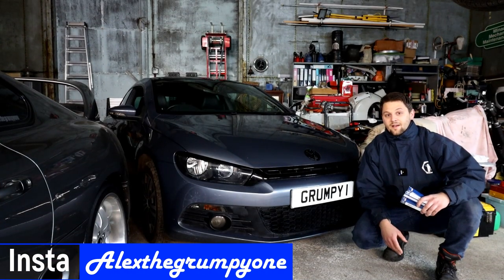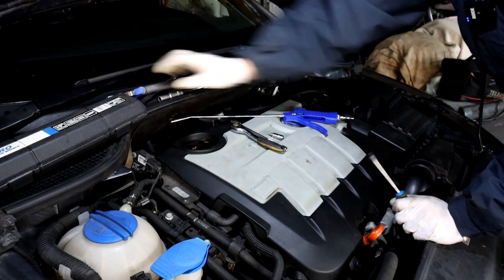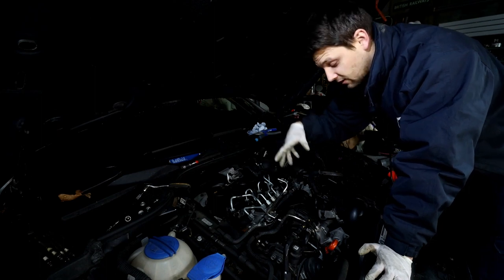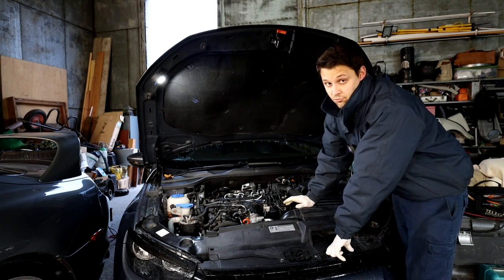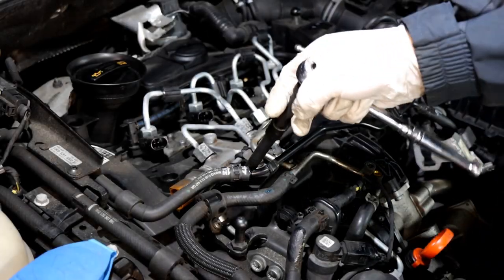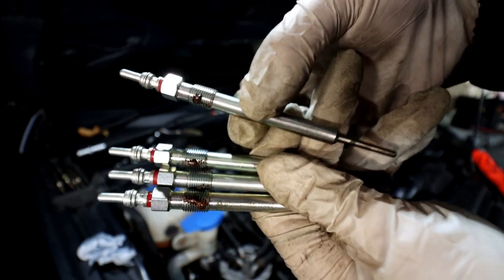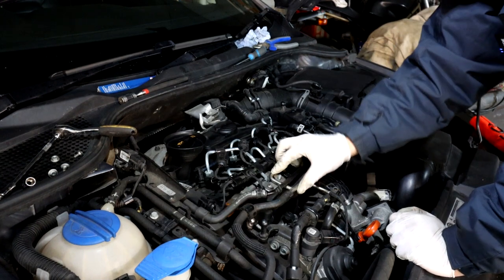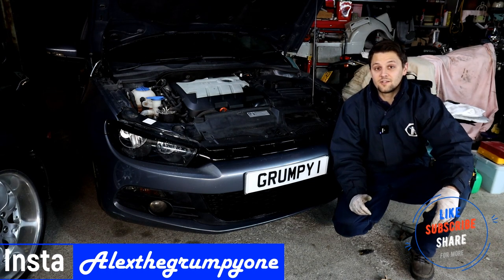2.0 TDI VW Scirocco Glow Plugs Replacement. How and when you should replace your glow plugs.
Hello guys!
AlexTheGrumpyOne is here with another video for you.

This is a video on how to replace the glow plugs on the 2.0 TDI engine and many other diesel engines. It is important to make sure that you are being careful and using the penetrant spray to avoid snapping the glow plug. Please make sure that you plug the fuel pipes back on and make sure that there are no leaks afterwards!

Usually it is recommended to change glow plugs at around 100k Service. If not, when you get a fault code or a starting issue on a cold morning.

You can get codes such as:
P0671 Cylinder 1 glow plug circuit
P0672 Cylinder 2 glow plug circuit
P0673 Cylinder 3 glow plug circuit
P0674 Cylinder 4 glow plug circuit

Here is the link for the penetration spray that I have used in this video:

Link for the Glow plug (you will need 4 of them! Recommend Bosch ones)

If you need anymore help, just let me know and I can even do it in a few different languages : English, Portuguese, Spanish, Russian and Ukrainian.